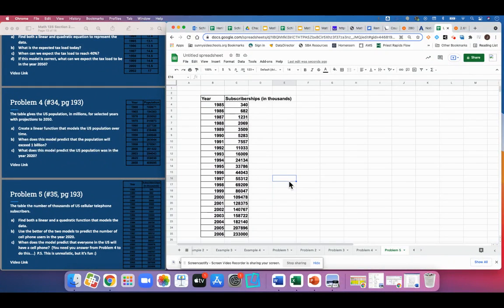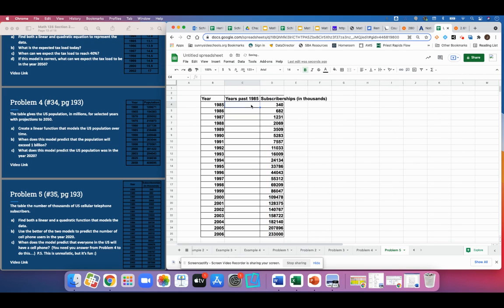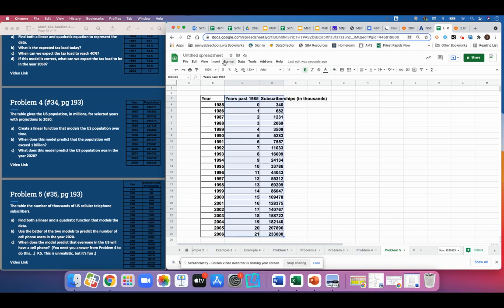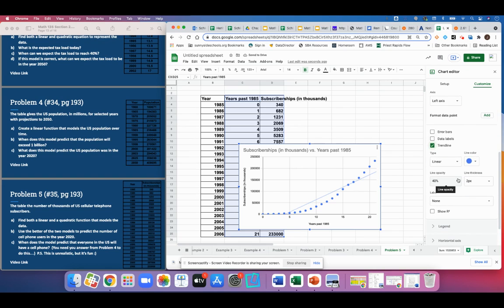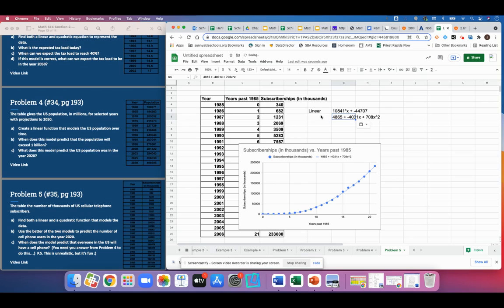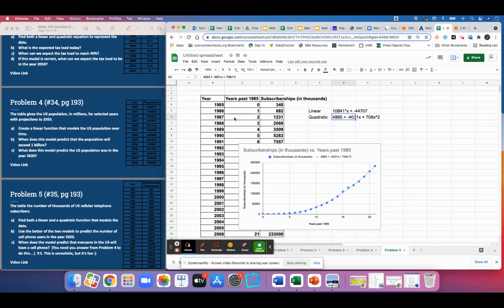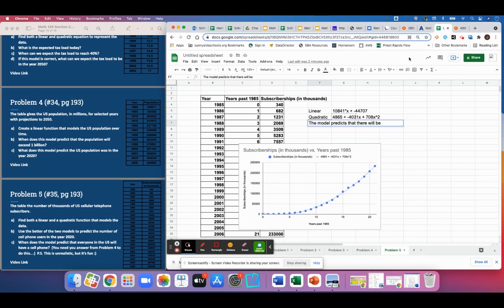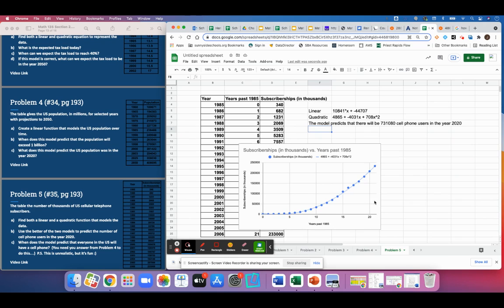Section 2.5: Problem 5